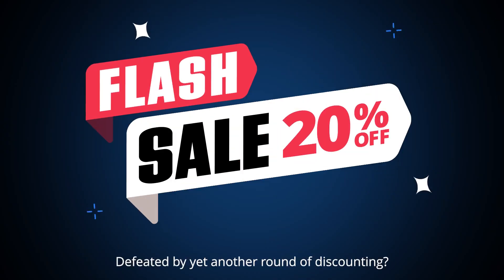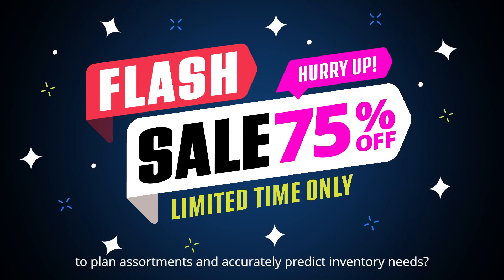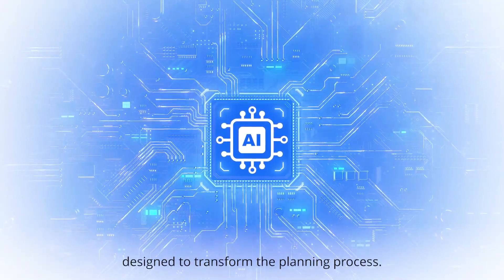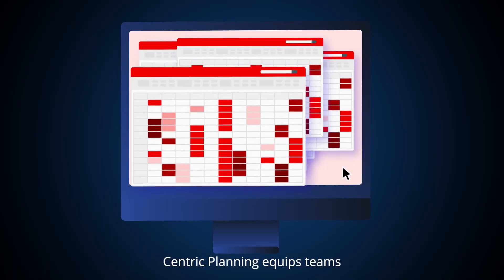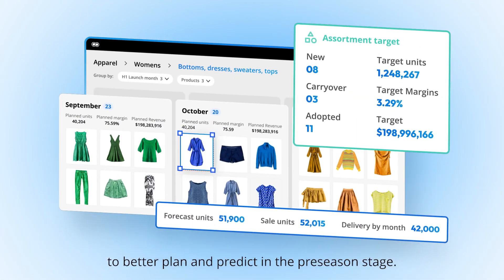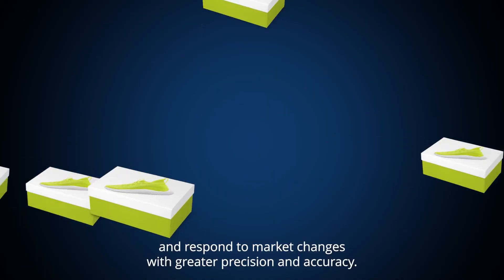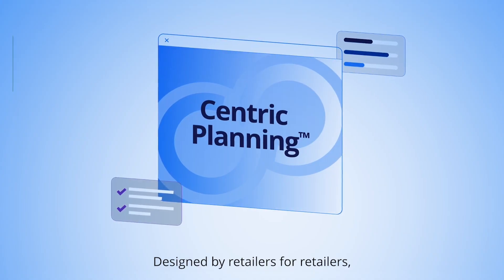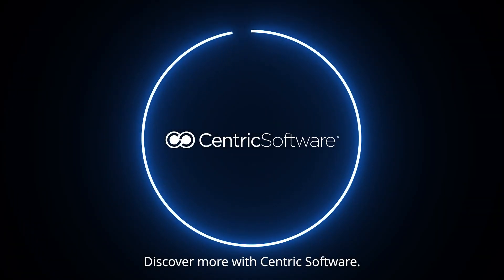Centric Planning Solution Overview Explainer (Short)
Defeated by yet another round of discounting, searching for a better way to plan assortments and accurately predict inventory needs?
Centric Planning is the AI powered retail planning solution designed to transform the planning process.

About Us

From its headquarters in Silicon Valley, Centric Software® provides an innovative and AI-enabled product concept-to-replenishment platform for retailers, brands and manufacturers of all sizes.

- Centric PLM™ the leading PLM solution for consumer goods, optimizes product execution from ideation to development, sourcing and manufacture, realizing up to 50% improvement in productivity.
- Centric Planning™ is an innovative, cloud-native, AI solution delivering end-to-end planning capabilities to maximize retail and wholesale business performance resulting in a 110% increase in margin.
- Centric Pricing & Inventory™ leverages AI to drive margins and boost revenues by up to 18% via price and inventory optimization from pre-season to in-season to season completion.
- Centric Market Intelligence™ is an AI-driven, market insight platform for data-informed decision-making on competitor offers and pricing as well as consumer trends and buying behavior.
- Centric Visual Boards™ pivot actionable data in a visual-first orientation to ensure robust, consumer-right assortments and product offers.

Centric Software is widely known for its connectivity to dozens of other enterprise systems, including ERP, DAM, PIM, e-com, and more, in addition to creative tools such as Adobe® Illustrator, a host of 3D CAD connectors and sustainability tools, such as Worldy.

Centric Software’s market-driven solutions have the highest user adoption rate, customer satisfaction rate and fastest time to value in the industry. Centric Software has received multiple industry awards and recognition appears regularly in world-leading analyst reports and research.

Centric Software is a subsidiary of Dassault Systèmes (Euronext Paris: 13065, DSY.PA), the world leader in 3D design software, 3D digital mock-up and PLM solutions.